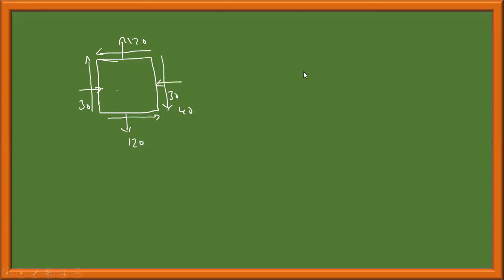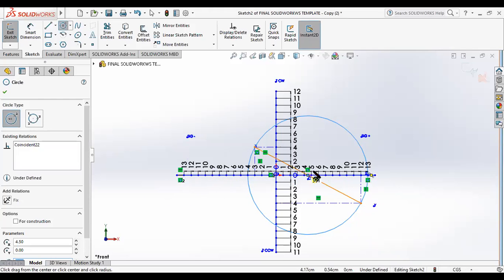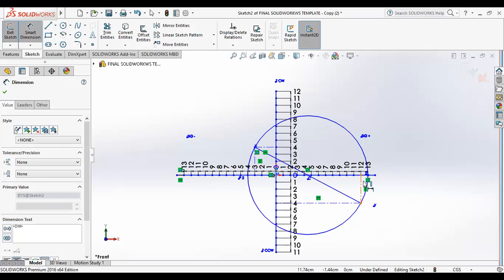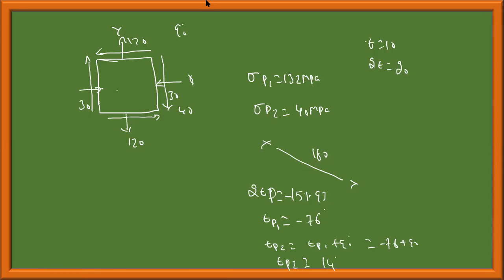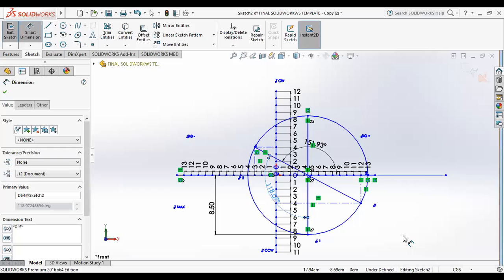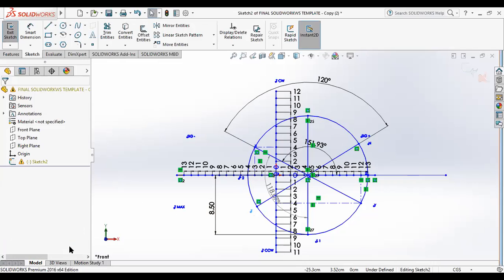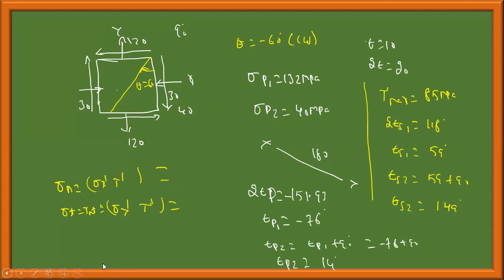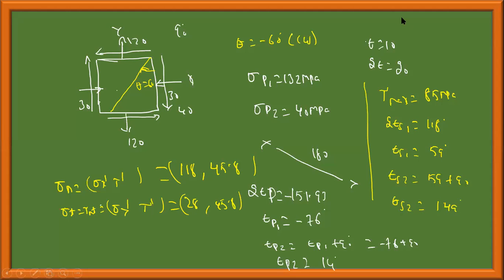Mechanics of Materials - 18MT33 Mod 2 Lec 16 Compound Stresses